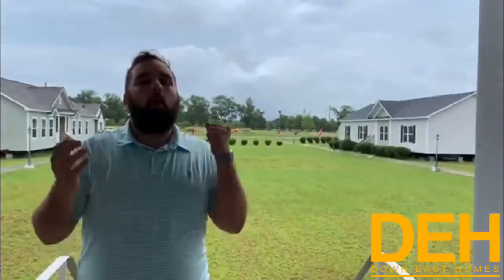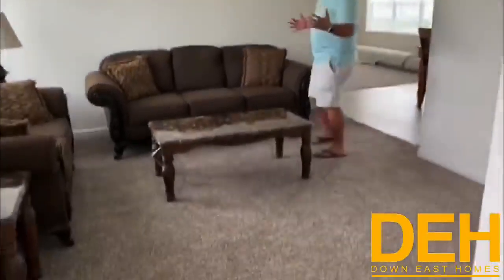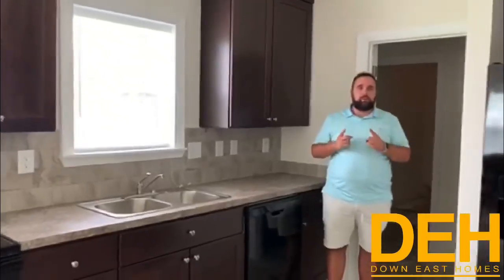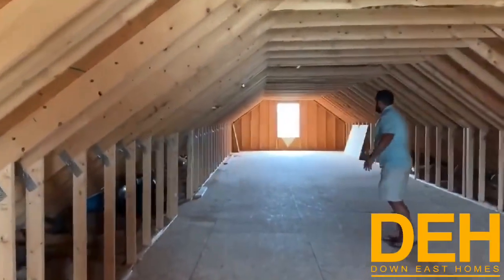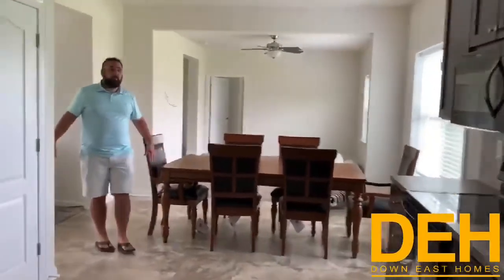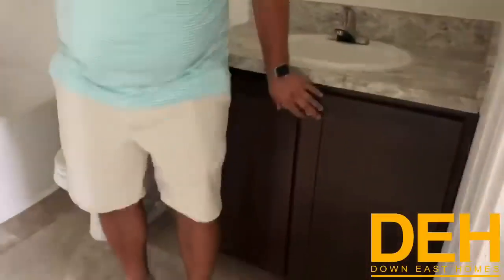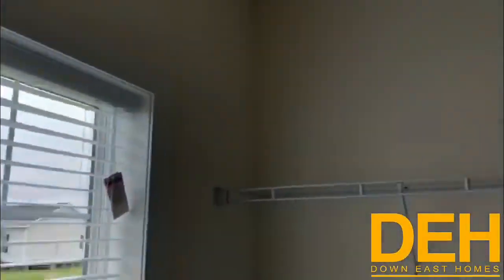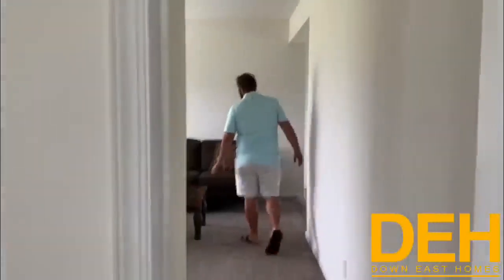Modular Mansion - Home Tour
This home has been sold from our Greenville location -

This Massive 4 bedroom 2 bath house has about 2,000 sq. ft. downstairs. Yes, you saw that right - this home has an unfinished upstairs that would add about 1,100 Sq Ft and possibly 2 extra bedrooms and a bonus room.

We have also run the plumbing in the ceiling so you can add a bathroom in the unfinished upstairs as well. One great thing about this house is that you can finish the upstairs later yourself or we can do it on-site when we are completing your home.

Please give our Greenville location a call about similiar super size modulars that are available now.